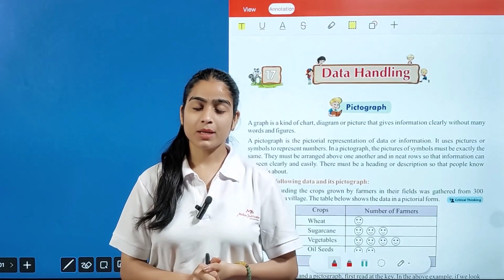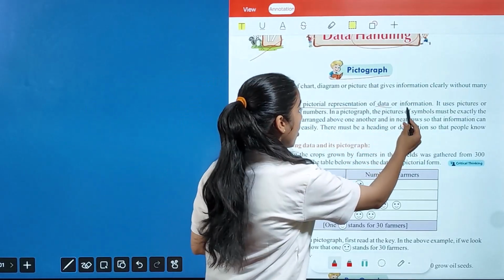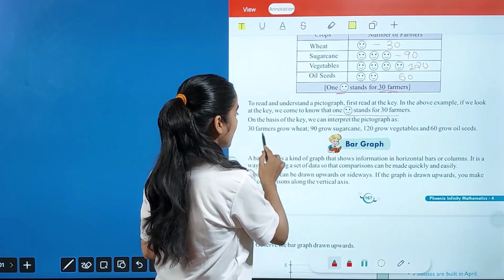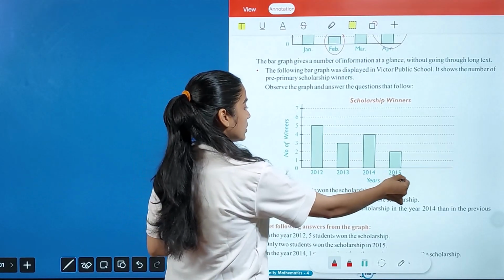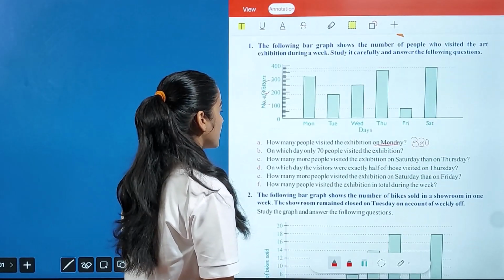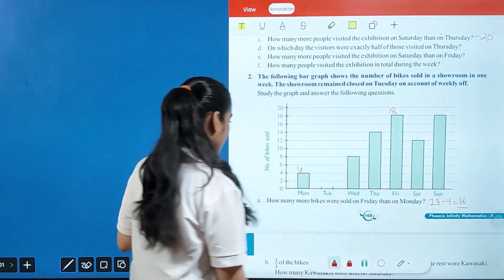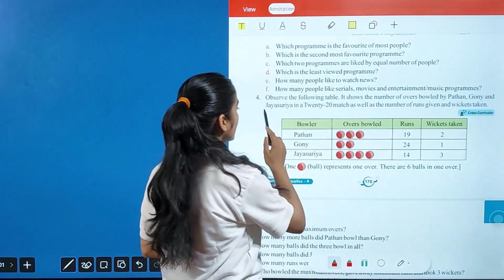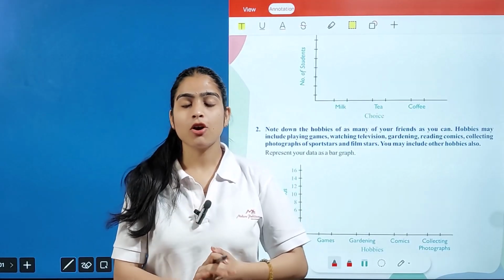Phoenix Infinity Mathematics Book 4 Chapter 17 Data Handling